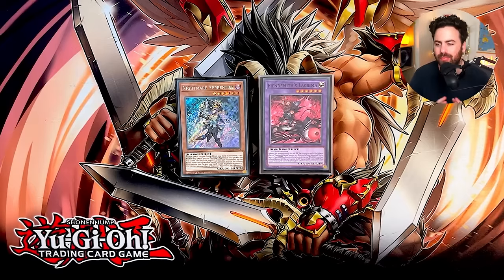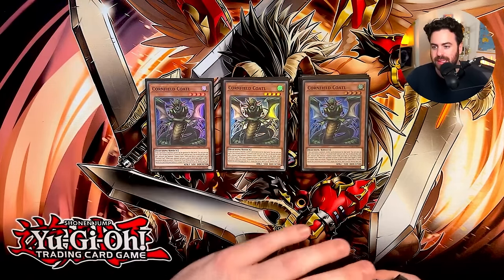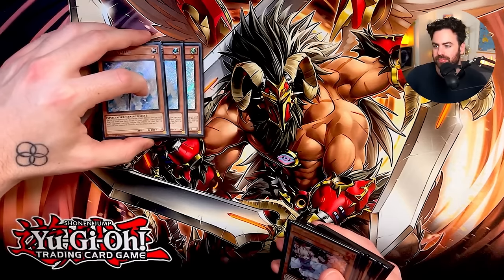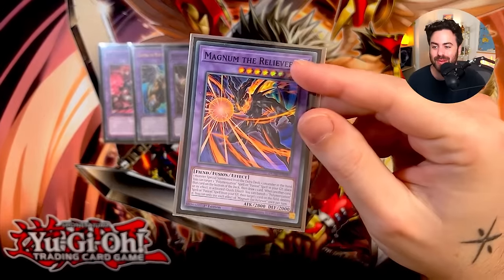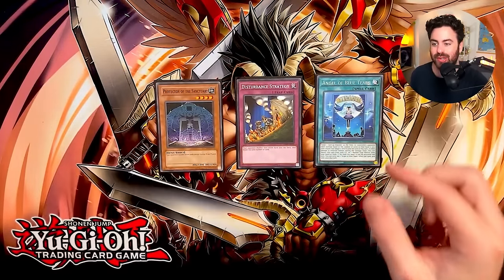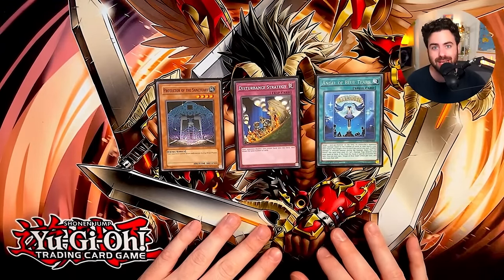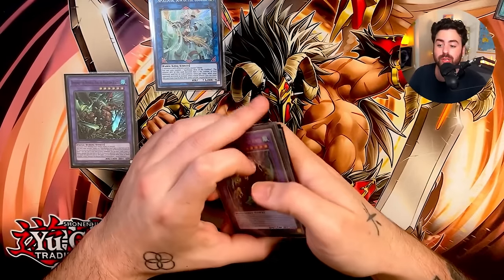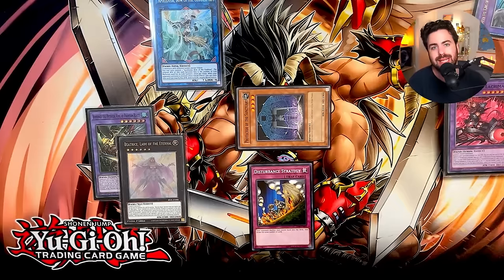The BEST DECK of the New Format? (Fiendsmith Chimera FTK)